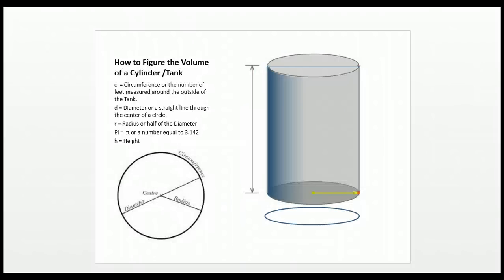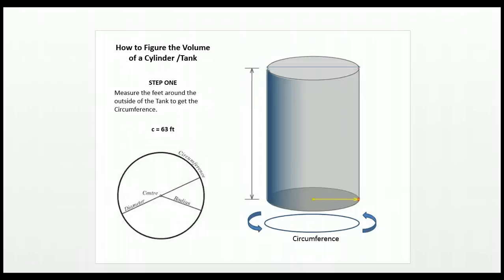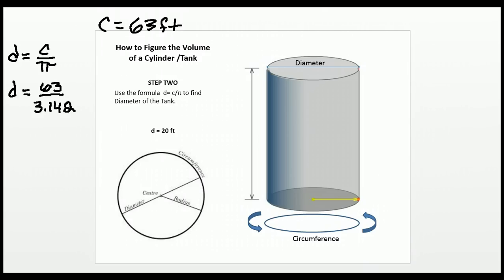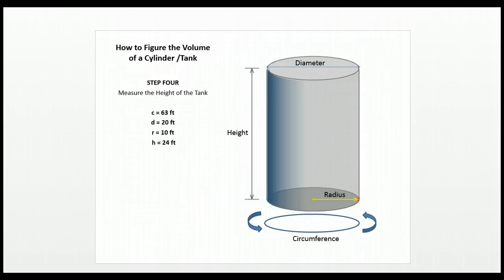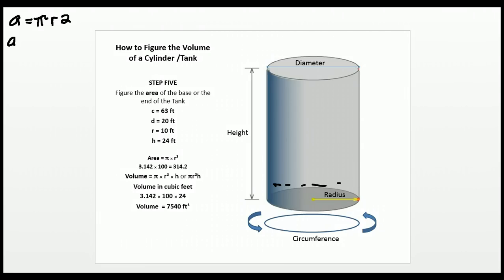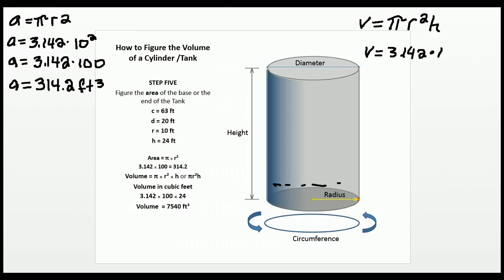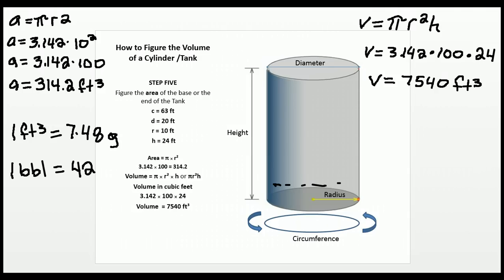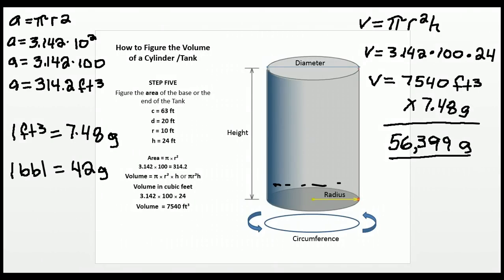Regulations Volume of a Tank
How to Figure the Volume of a Cylinder or Tank